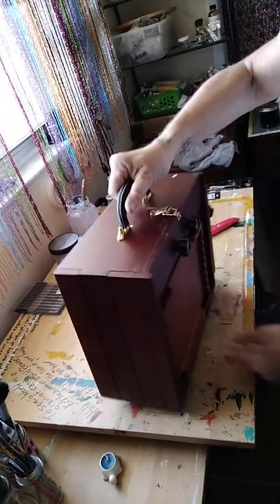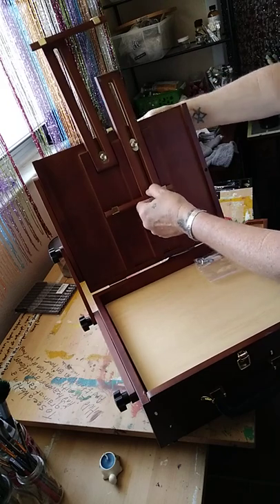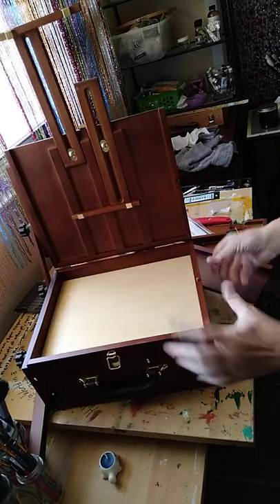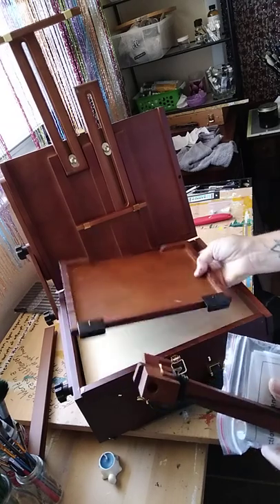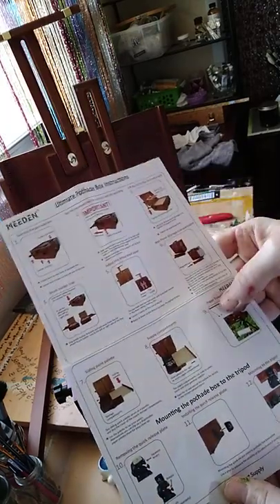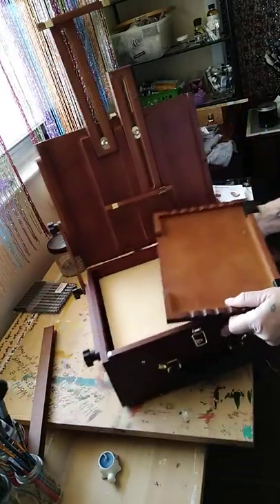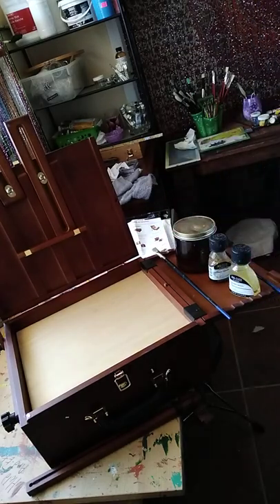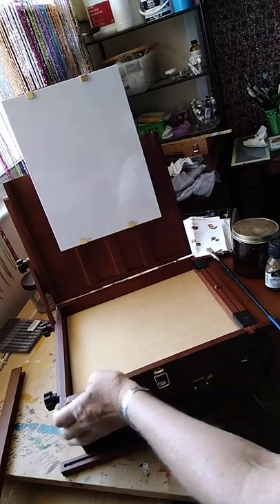The HX-L5 MEEDEN Ultimate Pochade Box...ART HAUL